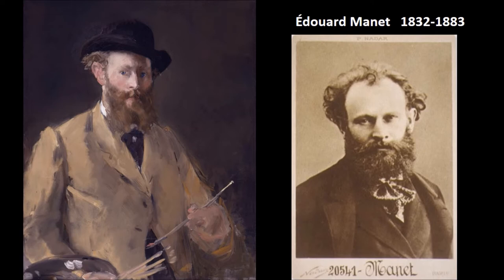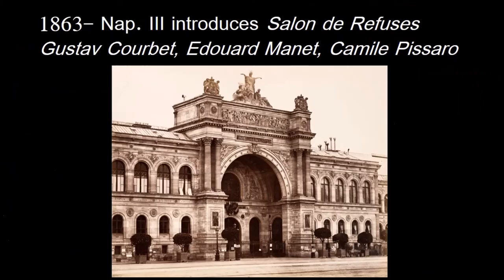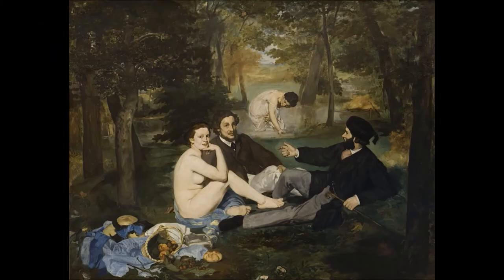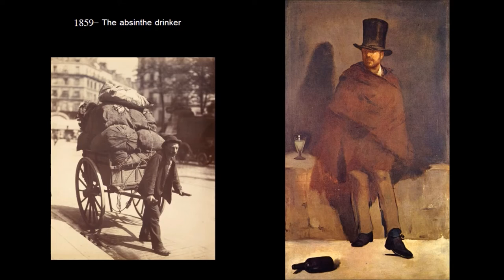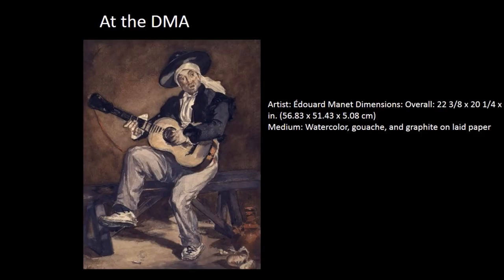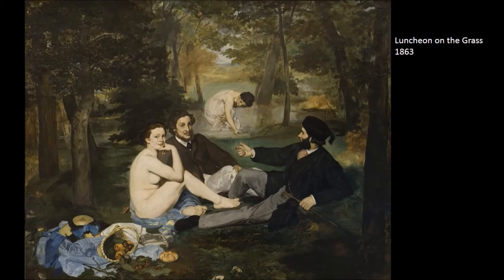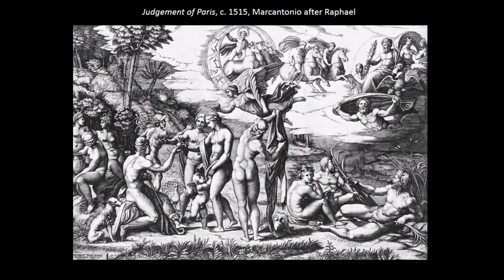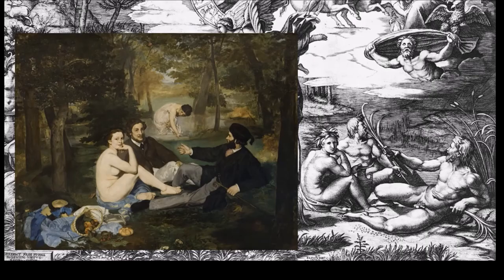Edouard Manet Part One 1/3 Art Lecture by dr. christian conrad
An overview of the life and work of Edouard Manet.

Video is available in HD, please click the gear symbol in the bottom right corner to adjust your settings.